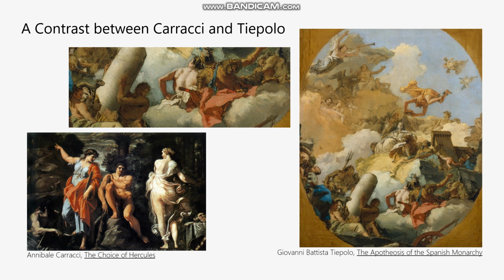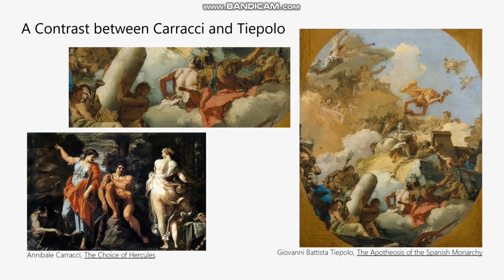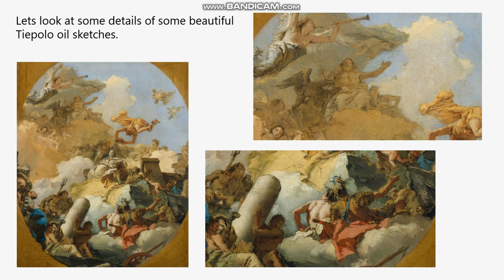Process Lecture Part 1